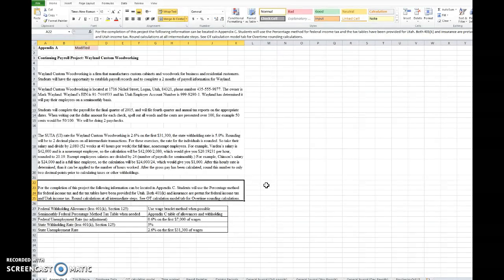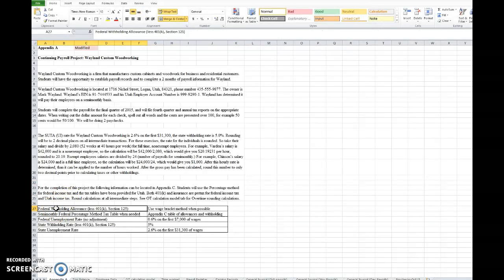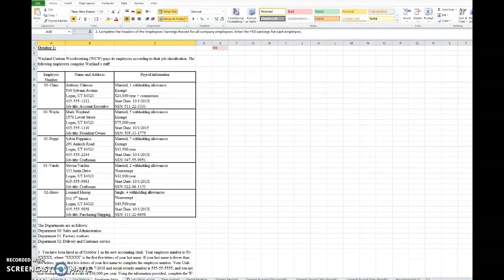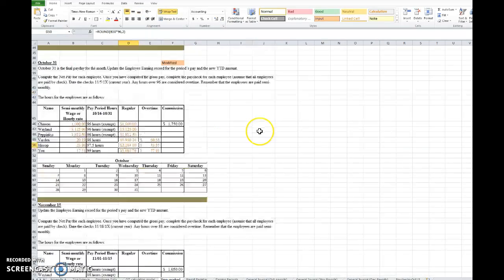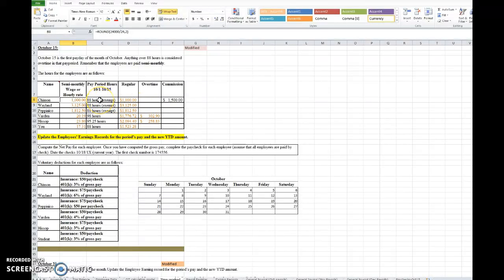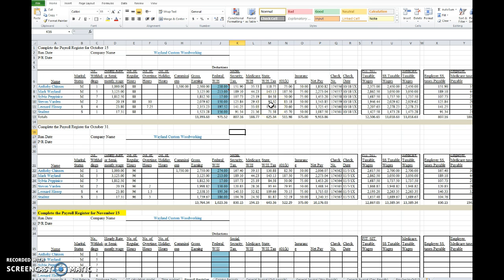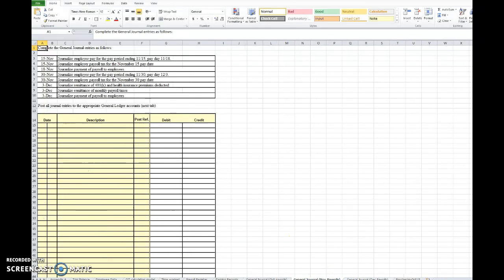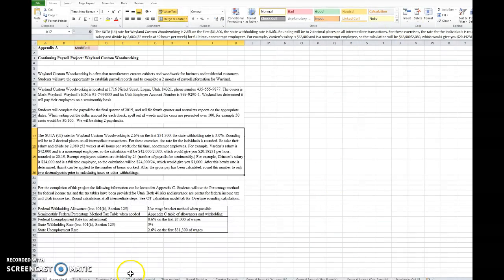Comprehensive Payroll Project